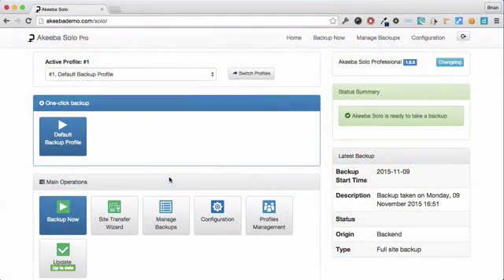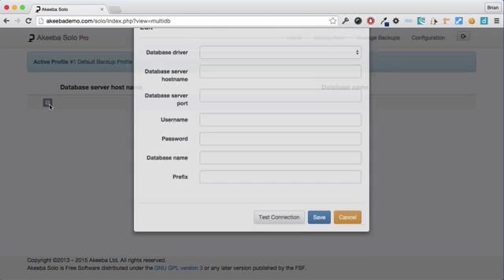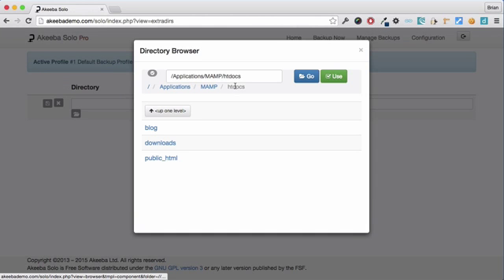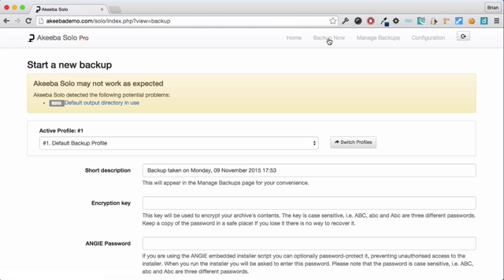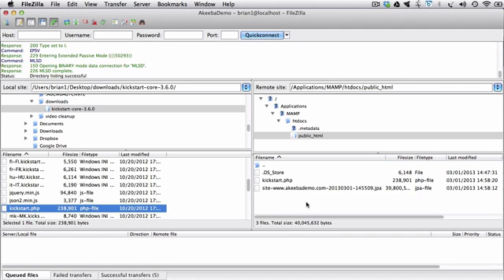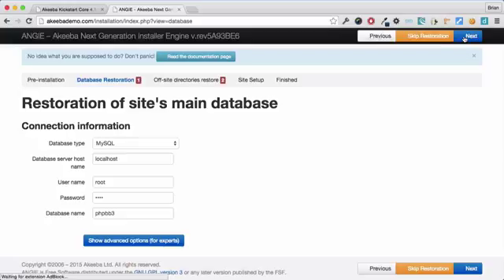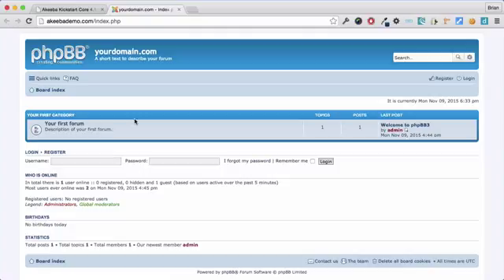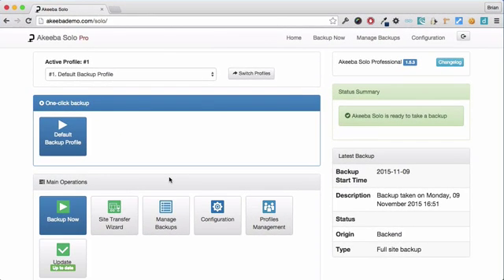ABTS11 Include additional data in the backup